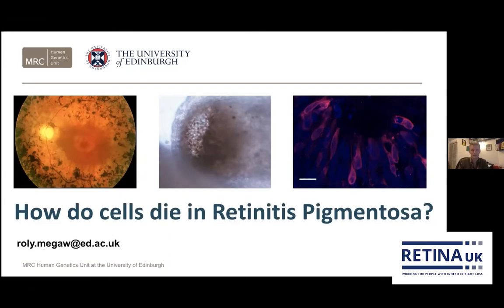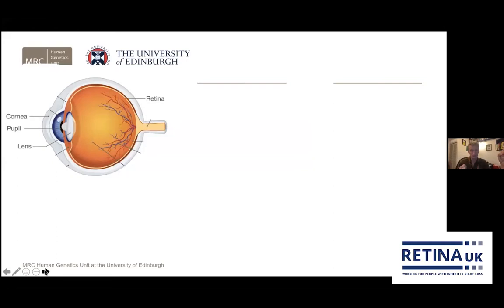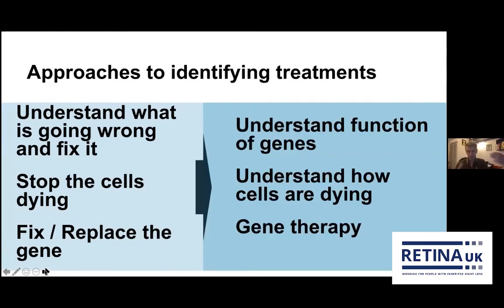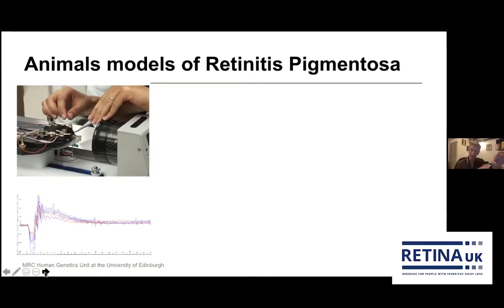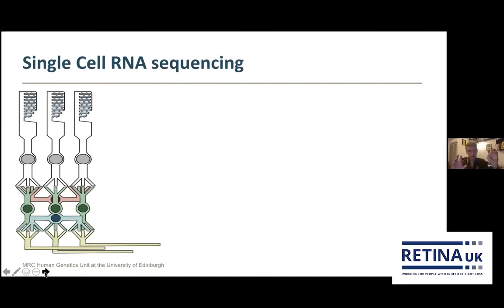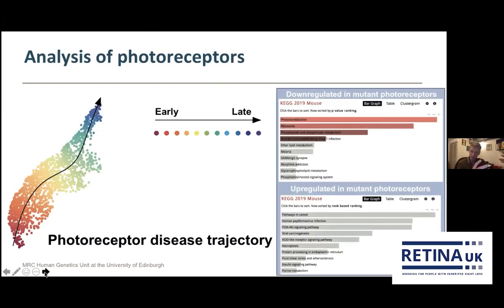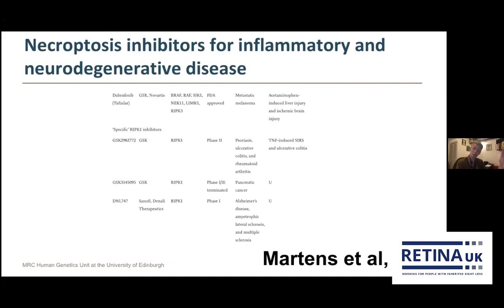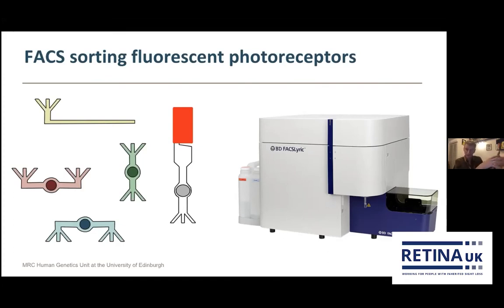Webinar: Inflammation and retinal degeneration in retinitis pigmentosa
Webinar: Inflammation and retinal degeneration in retinitis pigmentosa: Can lessons learned in the lab help us identify treatments in the clinic?

Roly Megaw
23 September 2021